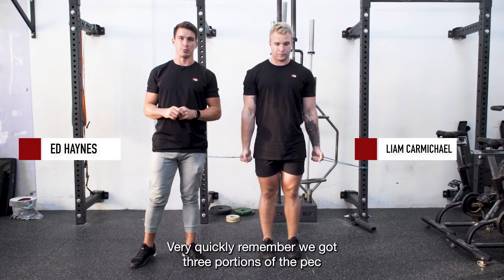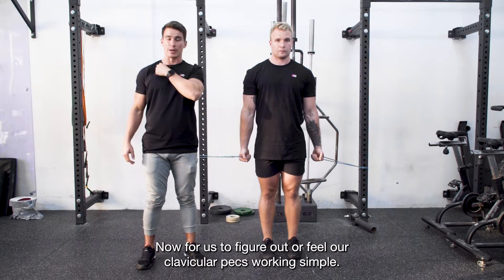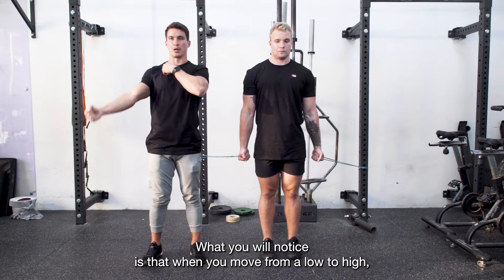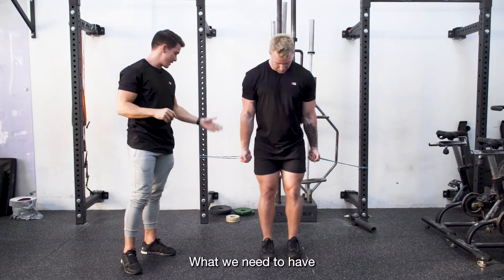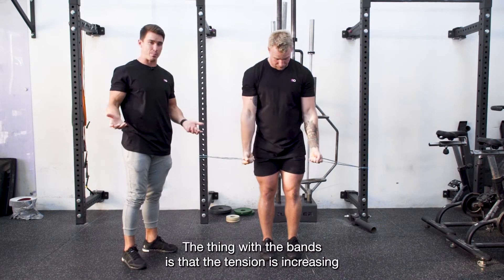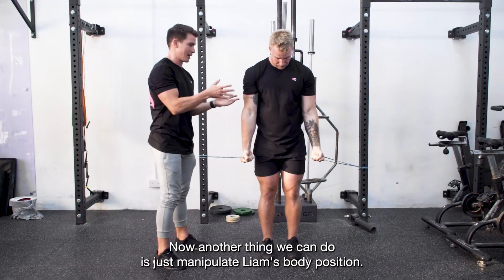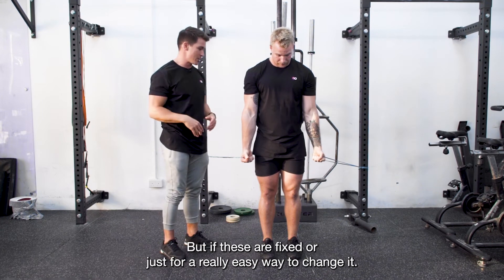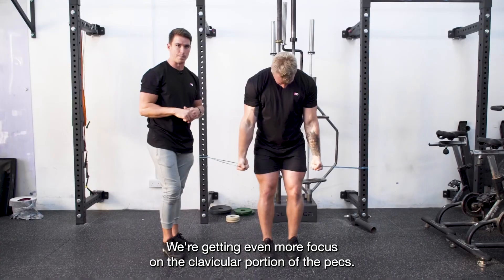Banded Clavicular Pec Flies Set up and Execution